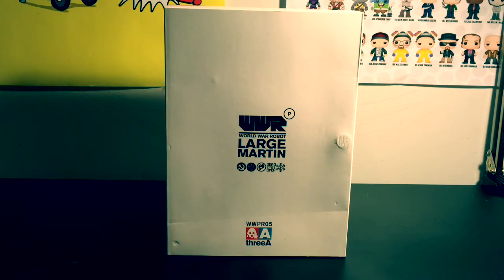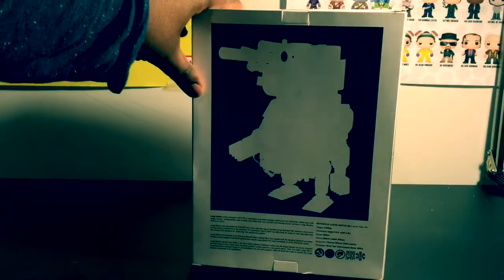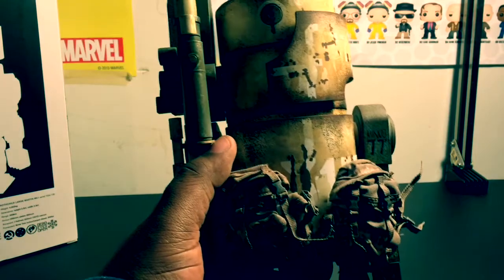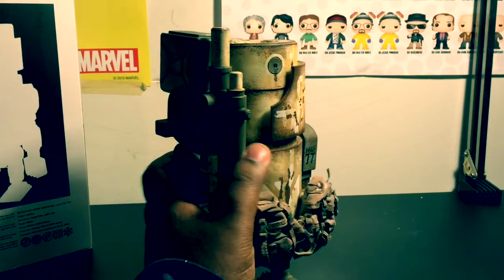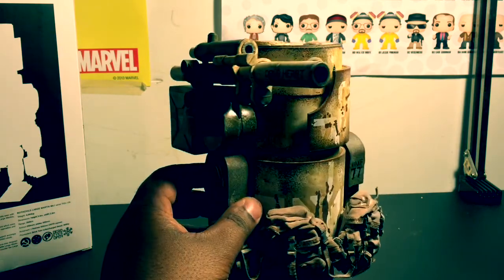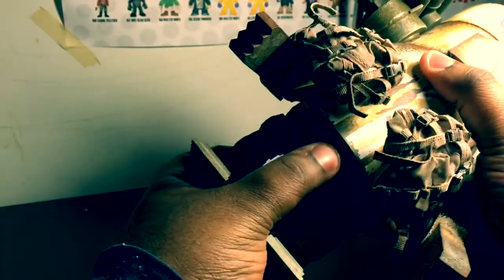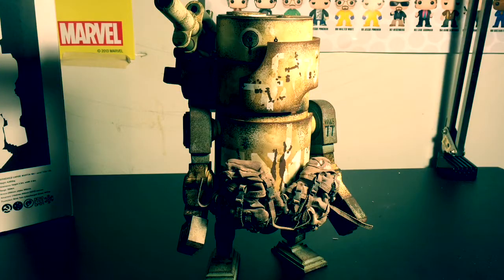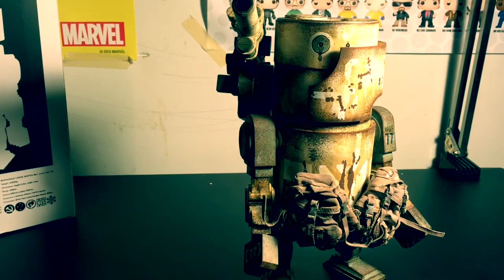The Apple Daddy's ToyBox Eps.2: WWRP Large Martin Mr. Frosty Unboxing/ Review